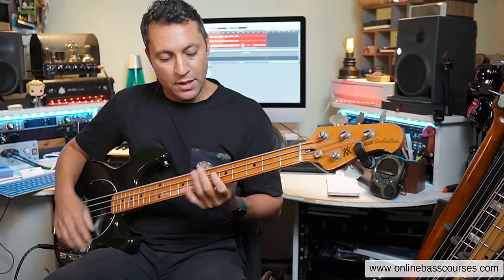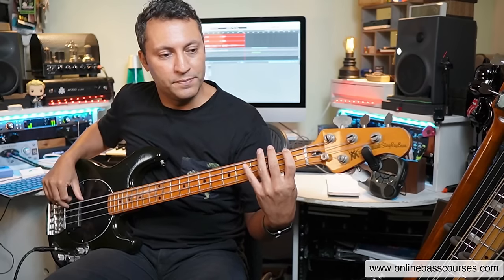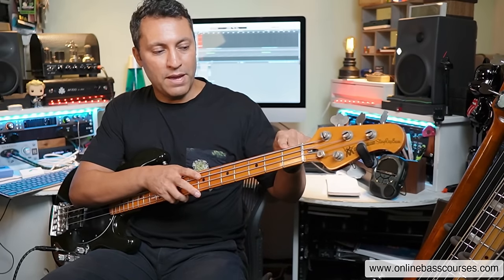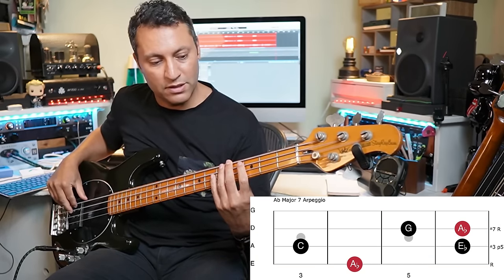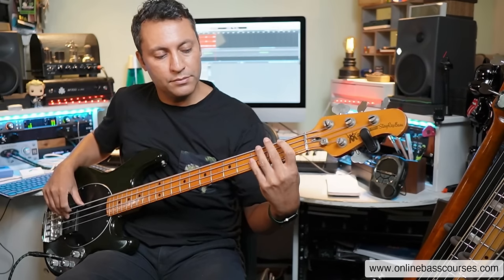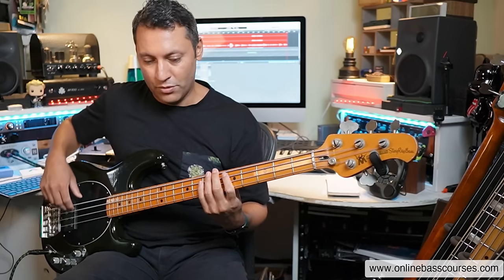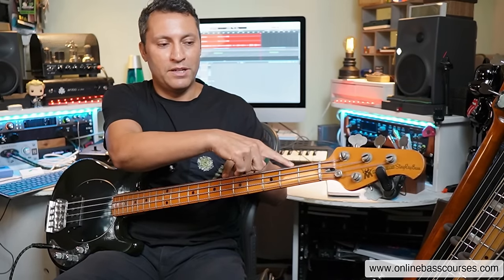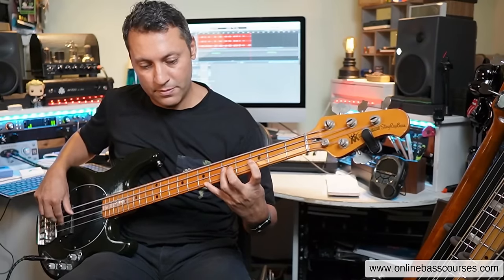Build Cool Bass Lines [Easy ➡️ EXPERT]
Timestamps
00:00 Intro
01:00 Root note groove
01:29 Finding the key
03:45 Root 5 Octave bass lines
06:19 Arpeggios over chords
11:08 Get creative with Modes
14:54 Using all the ideas together
16:09 Juicy bass fills!

My Bass Guitar Tuition Books

Bass Gear (I like and use)

🙏🙏🙏🙏 Support my Bass Guitar lessons 🙏🙏🙏🙏

2.
3. Super Thanks - there's a button below each YouTube video.
4. Buy my books and courses (you'll also learn loads!)

𝄢 Dan 🙏